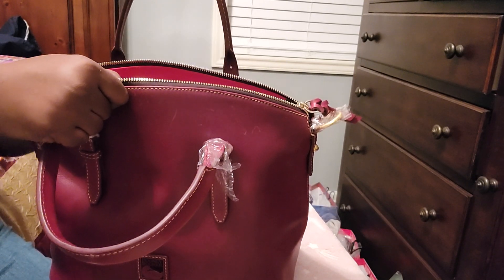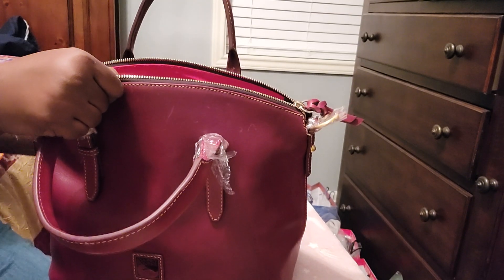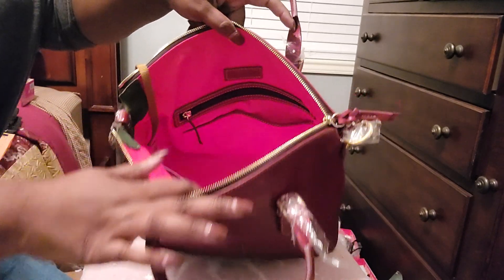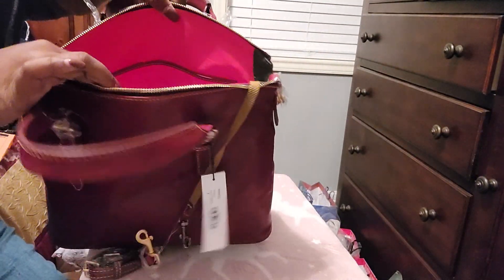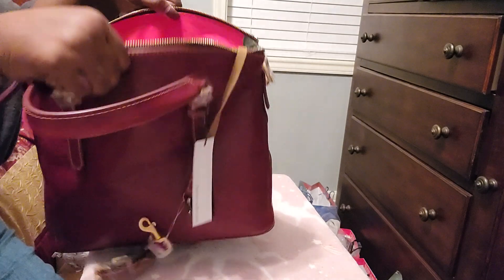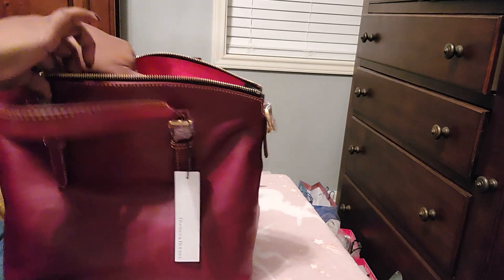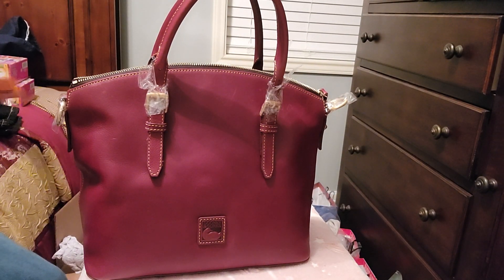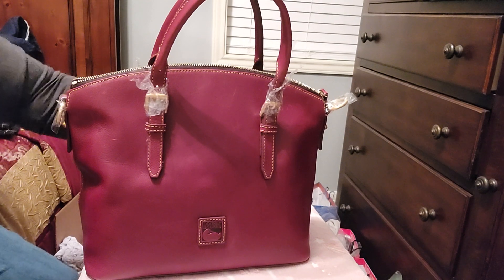Unboxing●Florentine Dome Satchel●ILD●Last Purchase for 2022●Glitch●Amazing Price!!thehandbaghauler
Review of this bag from takegoodcare